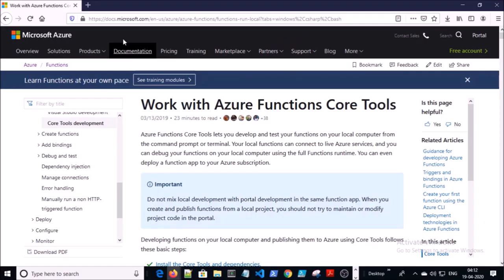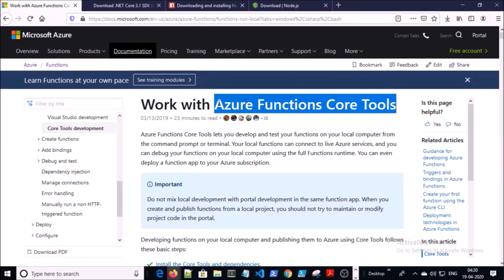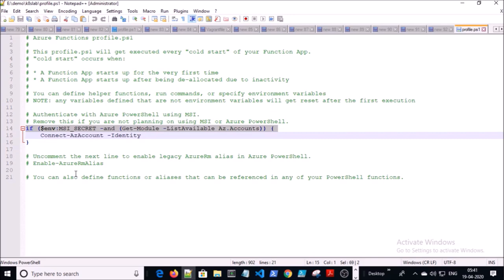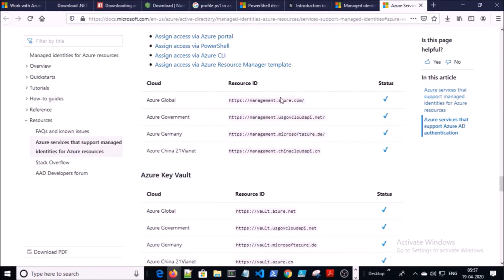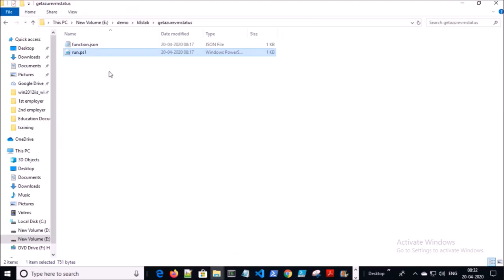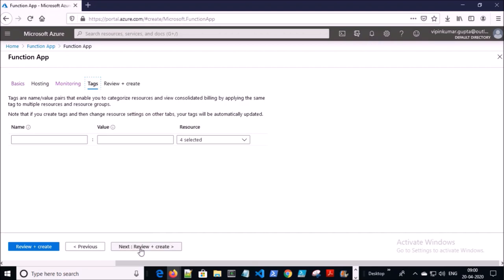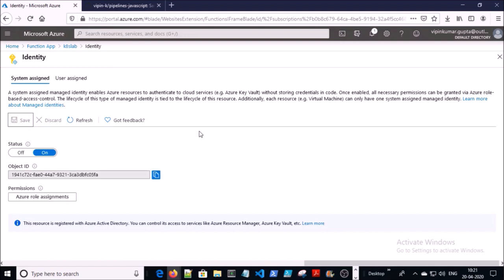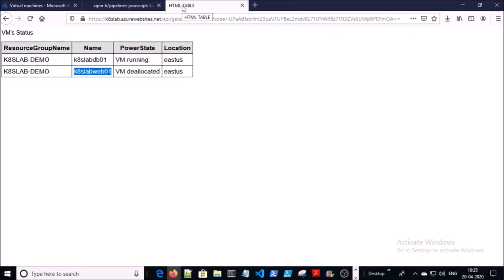Azure Functions - How to get a list of azure Vm's by using PowerShell Core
Deploying the Azure Function App.
Writing Azure Function in PowerShell core.
Get a list of Azure VM's in a subscription.
Generate reports in HTML format.